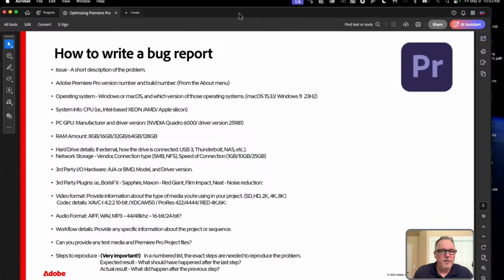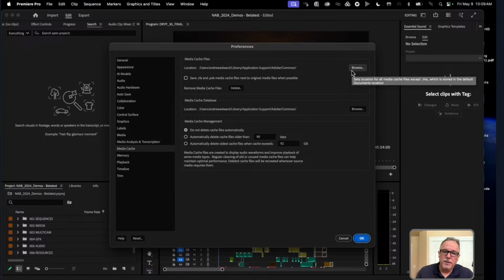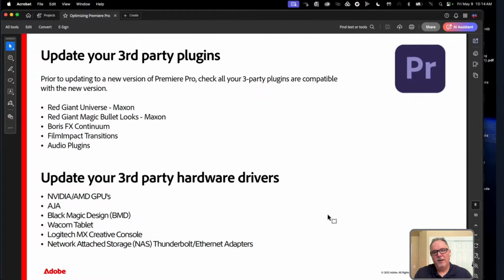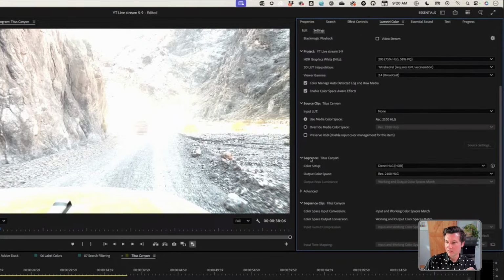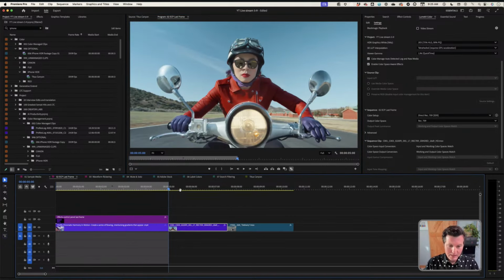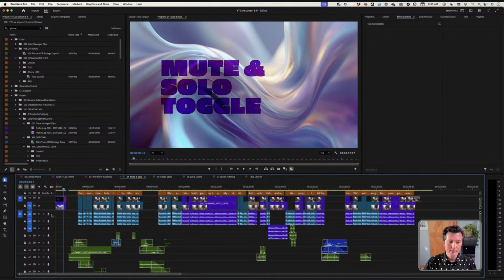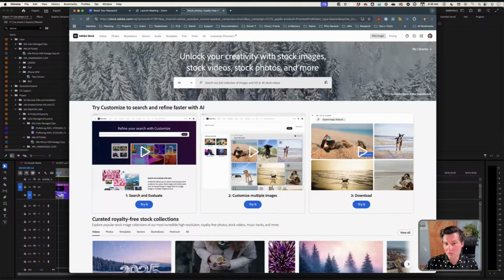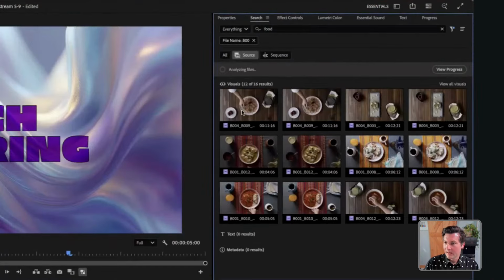Live with the Premiere Pro Team: Time-Saving Fixes, Workflow Tips & Q&A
Join members of the Premiere Pro team as they talk about Troubleshooting Tips, Quality of Life program updates as well as Performance topics. Learn how to successfully write a bug report when you need help, best practices for maintaining your media cache, and other use case tips and tricks! Join in to learn and ask questions to the team directly!

00:00 Start
0:40 Today’s topic / Intros
3:00 How to write a bug report
8:10 Optimizing Premiere Pro
37:50 How to download beta apps